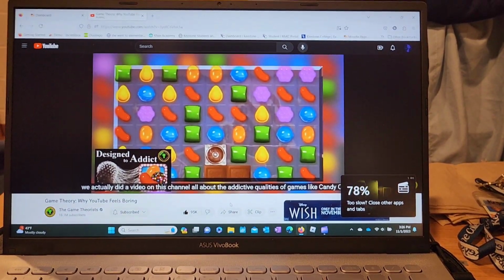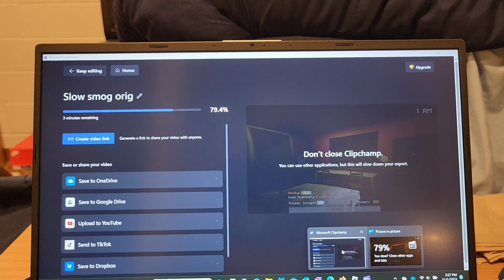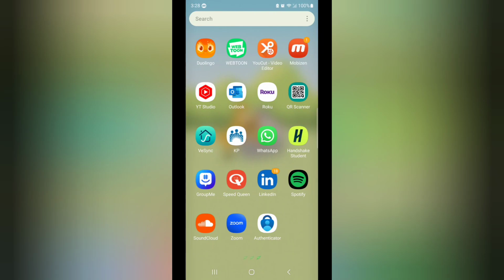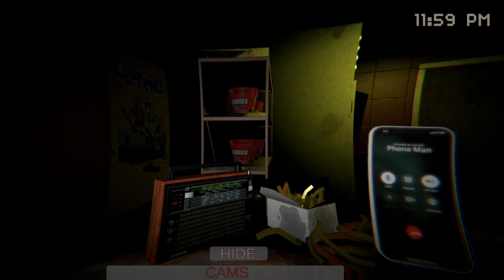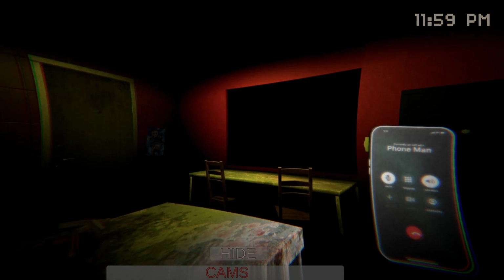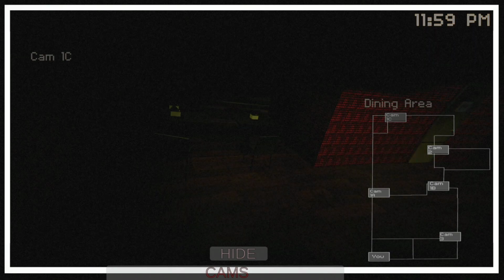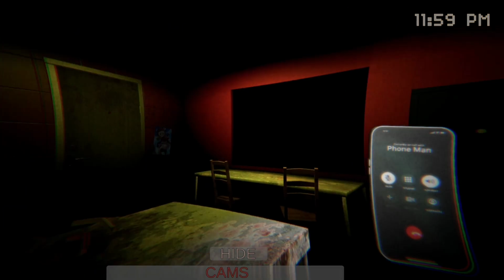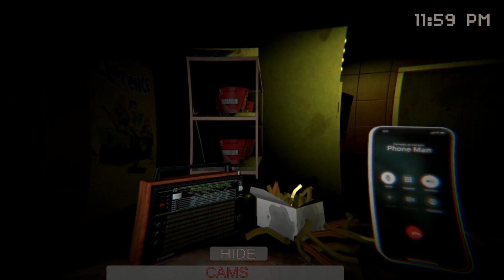Running Off Batteries | Five Nights at Smog's (Demo) - Night 1 ONLY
First video while in college! Let's go!!!

Please do let me know about new ways that may improve my videos or make the process easier.